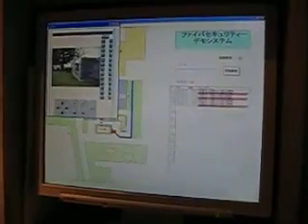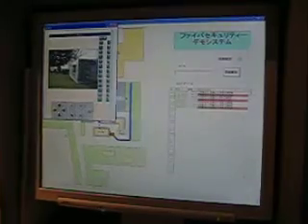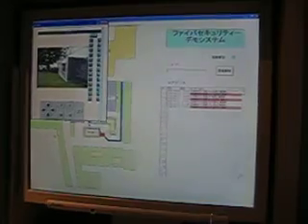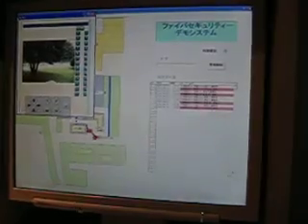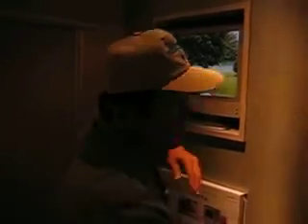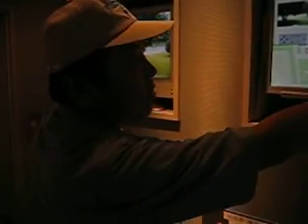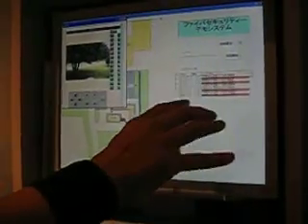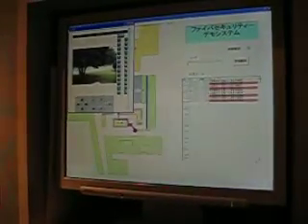Optical Fibre Perimeter Intrusion Detection System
Sakura Plant Showroom Demo